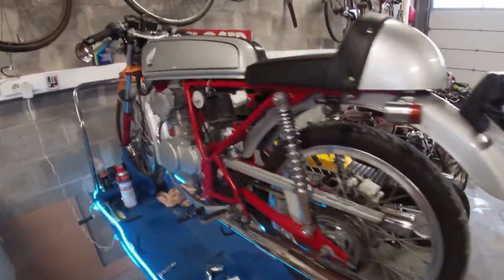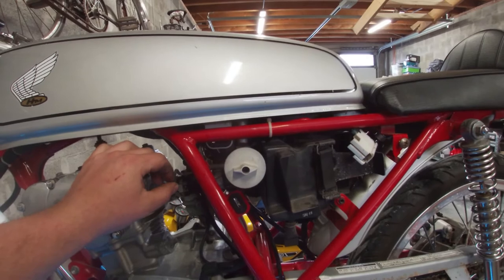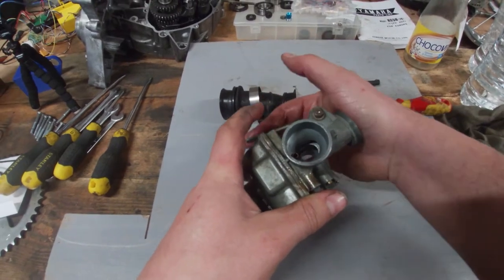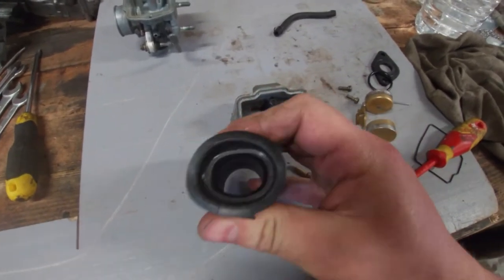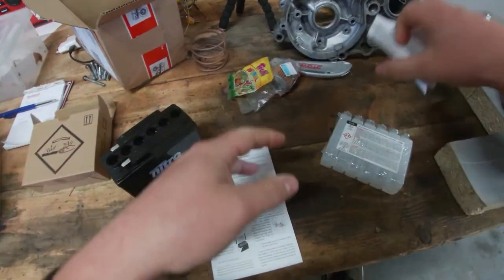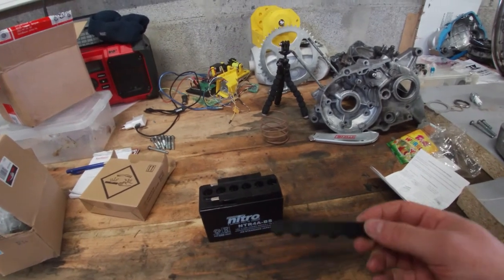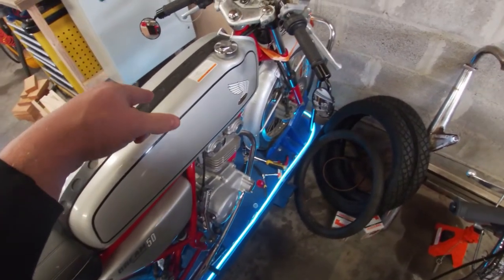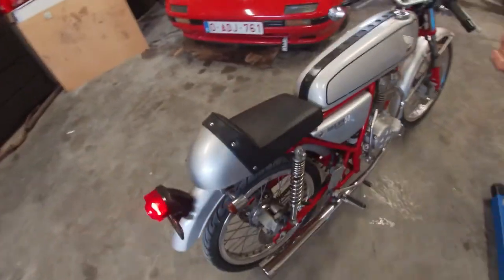Honda Dream 50 - Cleanup Pt. 1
In this episode of the Dream 50, we start on a much needed maintenance round and cleanup of the bike. This Honda Dream (AC15) has been in a shipping container for a couple of months and you can tell.

How to do maintenance
How to clean carburator
How to oil change